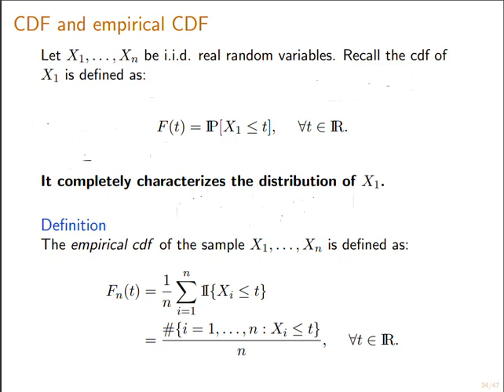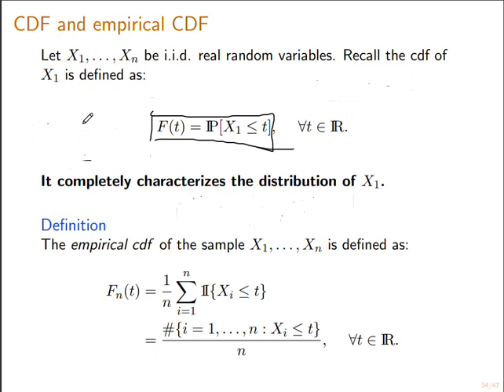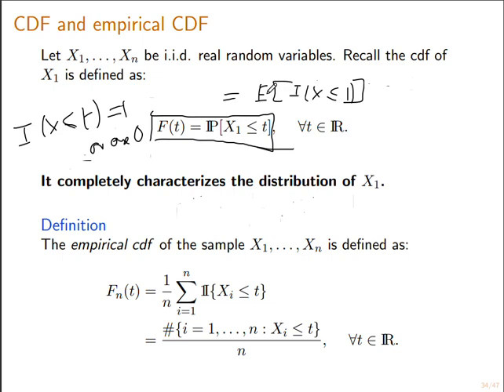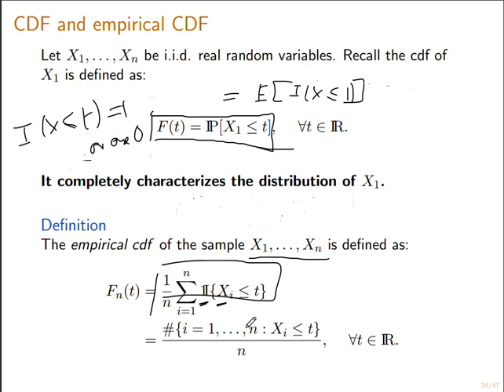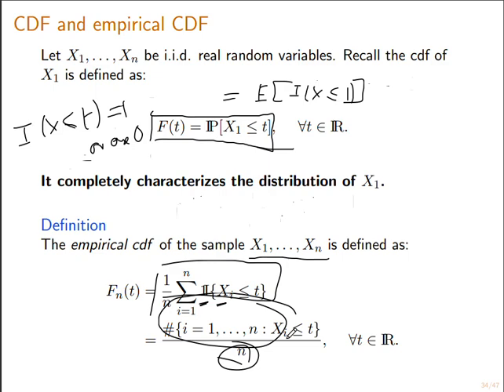MITFS C04 P41 2024 10 31 125833